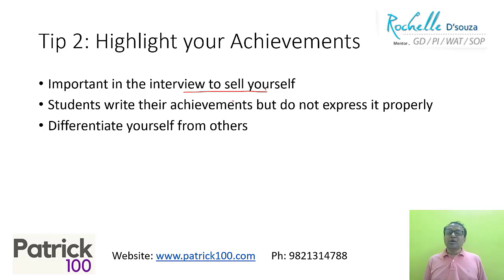5 tips to fill MBA College Application forms | WATPI Forms| Interview Stage Preparation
With IIM Lucknow and Kozhikode shortlist out, you will need to fill WATPI forms. We have often noticed that students do not fill their forms correctly. These forms are important at the interview stage and crucial to your selection.

5 tips you should keep in mind while filling WATPI or MBA college application forms
1.  Keep the interview in mind - The form is used to inform the panelist about your candidature. So writing it well is crucial to communicate correctly about yourself.
2. Highlight your achievements - Communicating your achievements well is important as there are marks awarded for these achievements
3. Highlight your work - MBA colleges award marks for work experience. The panelists ask questions about your work experience and this helps you get the marks you deserve
4. Do not copy - Taking help is fine but don;t plagiarize
5. Do a spell check and grammar check - A good form must not have grammatical and spelling errors.

Filling your MBA college applications forms well is important for the nest stage of your selection. A well written form helps you present yourself well.

Follow these tips and follow us for more such videos.

Upcoming courses
PIWAT Course
XAT Workshop and Video courses for XAT
SNAP Test Series

• CAT
• CET

Test Series
• CAT
• CET
• IIFT
• XAT
• NMAT
• SNAP
• CMAT
• TISS

• CAT
• CET
• XAT
• IIFT
• NMAT
• SNAP
• CMAT